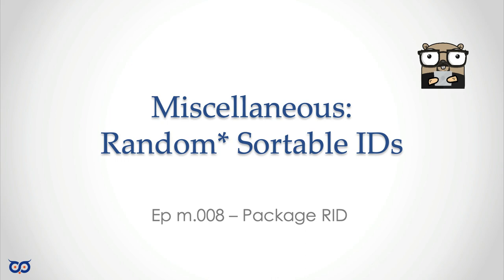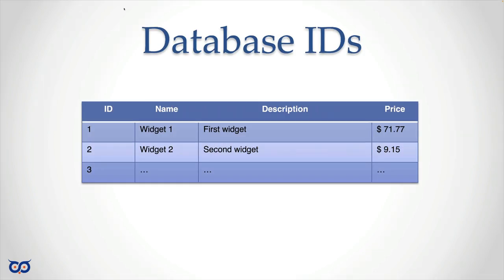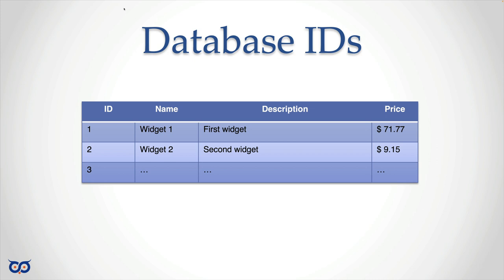Using Random-ish IDs for persisted data - m008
Here is an example of using a simple GO Package call rid to get sortable random looking row and key values.

Episode: Miscellaneous Part 008

0:00 Intro
04:37 Coding Examples
24:57 Outtro